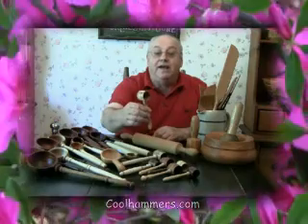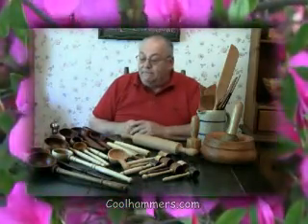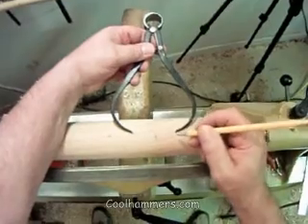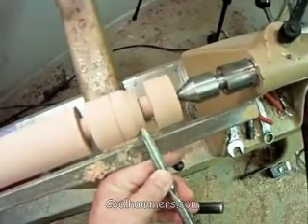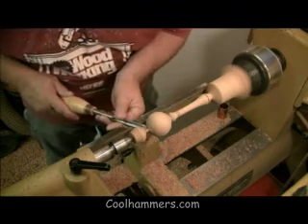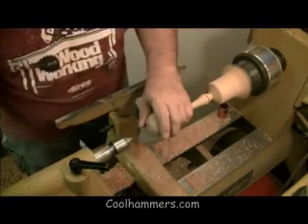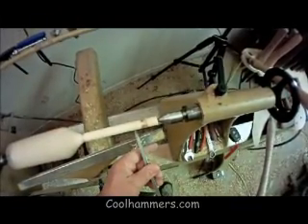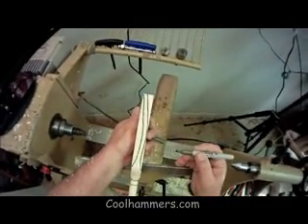Kitchen Utensils Preview DVD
Make wonderful scoops, ladles, coffee scoops, spatulas and more on your wood lathe. This is a 16 minute preview of a nearly 3 hour DVD presentation. Fun useful and elegant kitchen items for gifts or sale.